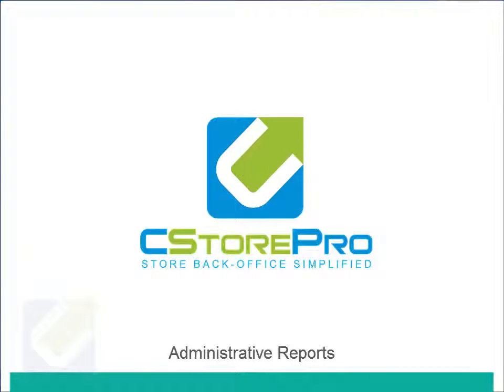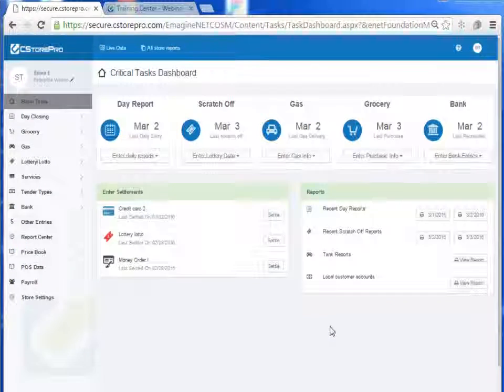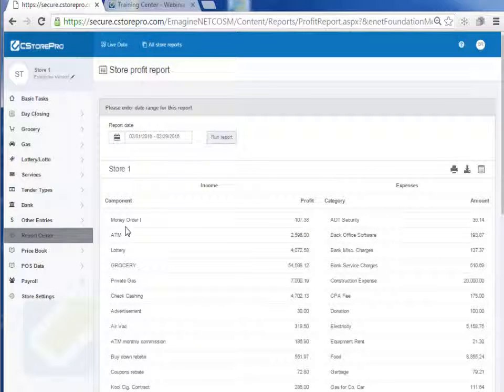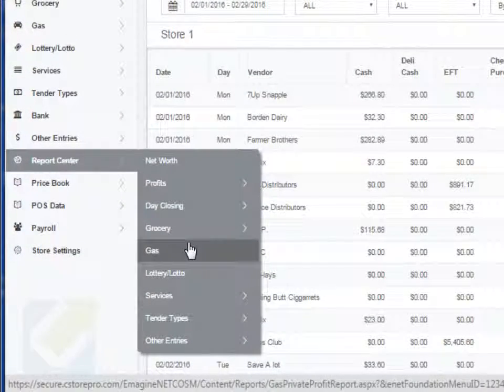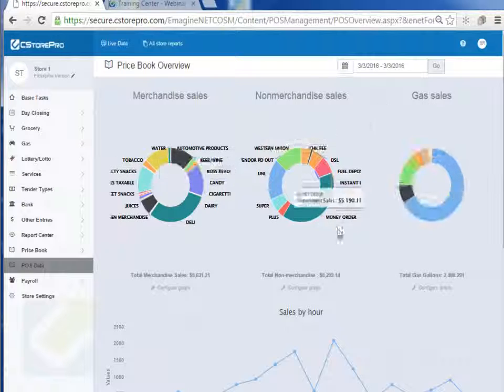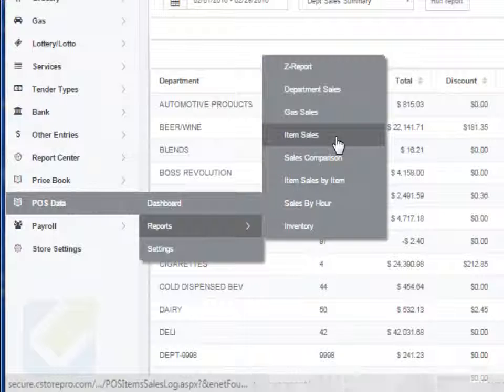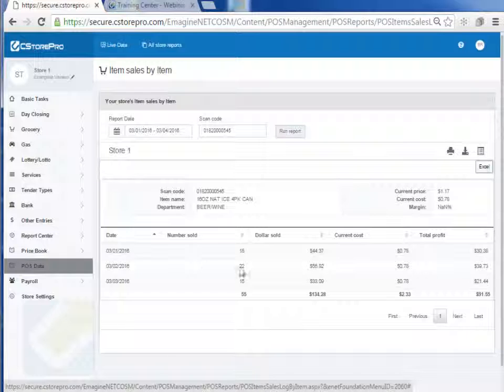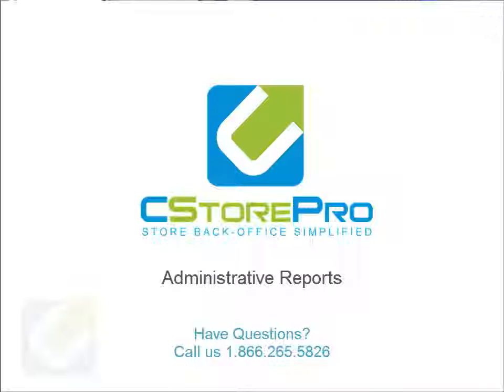PDI CStore Essentials | Administrative Reports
In this video you will learn how to start getting reports and insights of all your components.  Let’s get started!